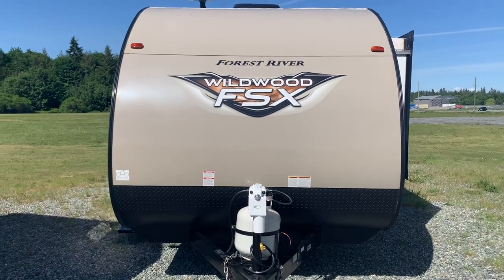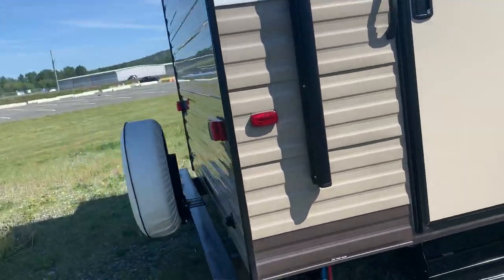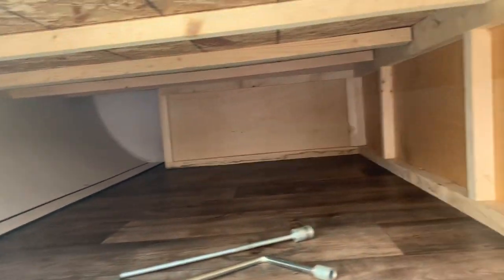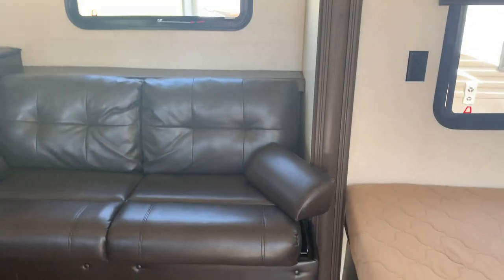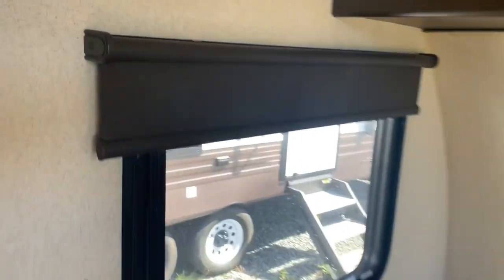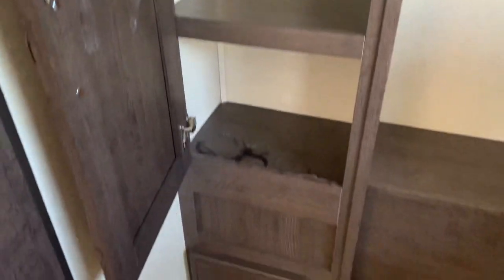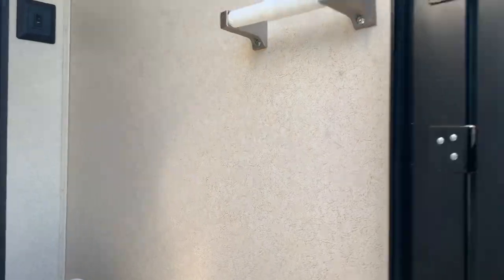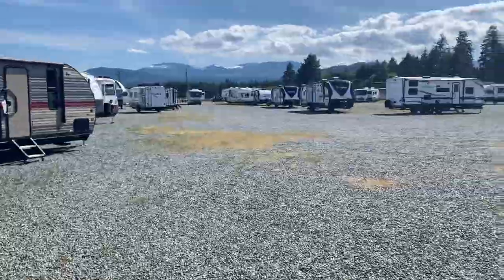2019 Forest River Island Wild 190SS, Call Tanya Blake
Whether you are new to camping or are a seasoned RVer that is looking for a lightweight easy to tow travel trailer, you are sure to love this cute Wildwood FSX model 190SS. Right from the start, you will quickly see that even a tiny package can provide great fun and adventure. Coming in at just 7' 6" wide, the large roadside slide will open things up inside to provide plenty of room for everyone. You will also appreciate the dual entry doors with the door closest to the rear of the trailer leading into a private toilet and shower area. Now that's convenient for camping! You will find cooking, seating, and sleeping accommodation inside for up to four campers, and there is also plenty of storage for your things!